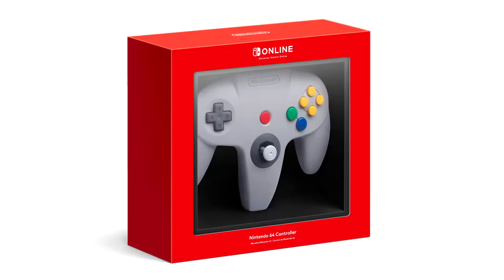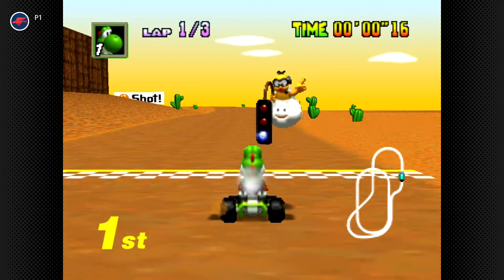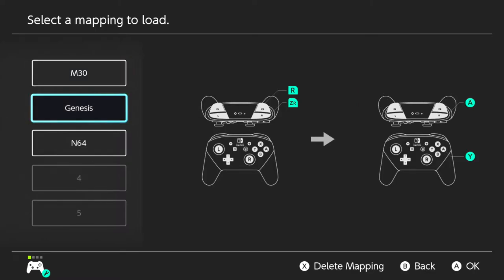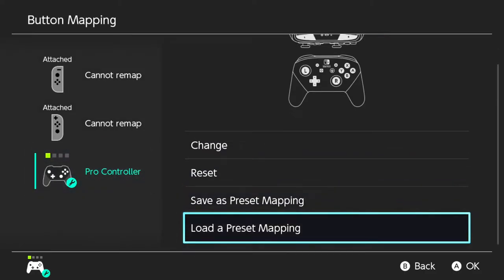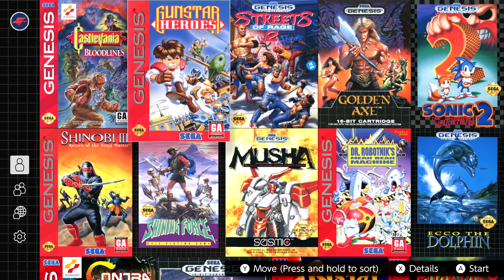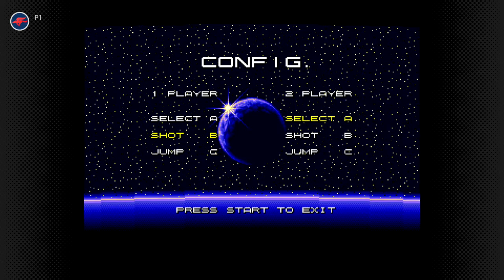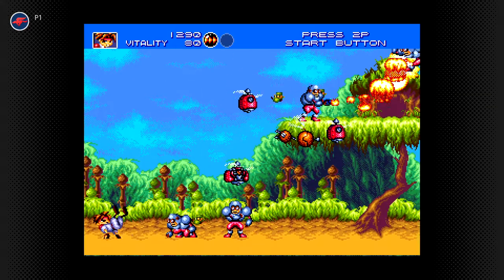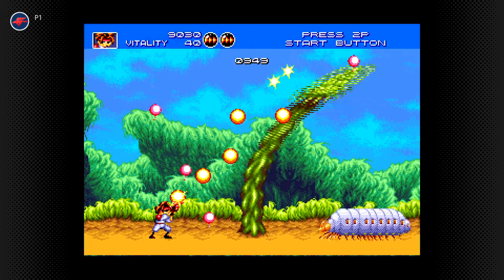Stick Tips -- PART 17 -- Best Controllers for NSO Expansion Pack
Thank you all so much for watching!  What's your favorite controller for these new games for the Switch Online service?  Thank you all for your kindness, and I hope you have yourself a wonderful day.